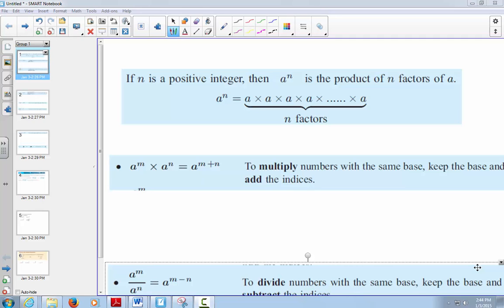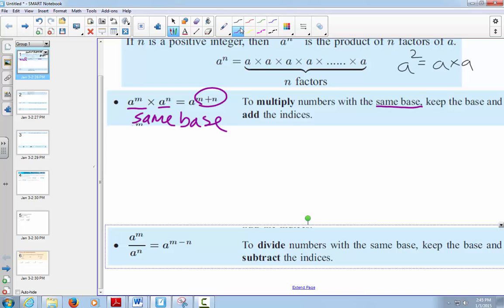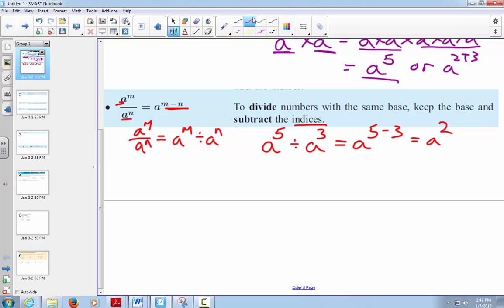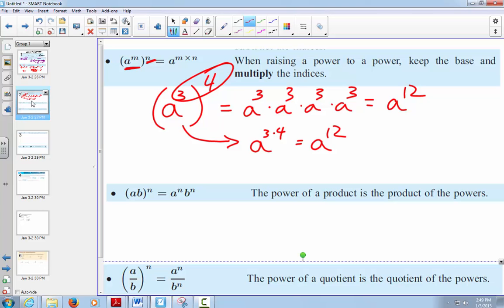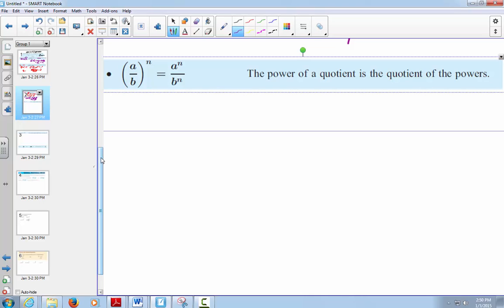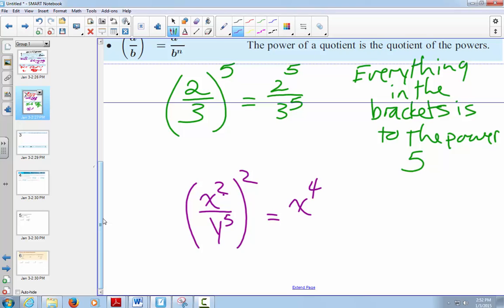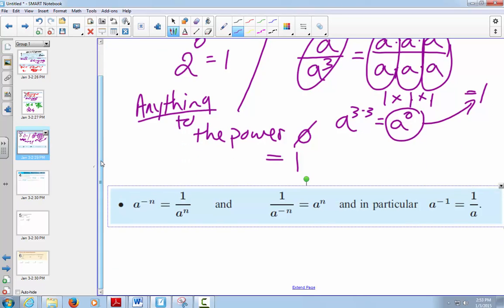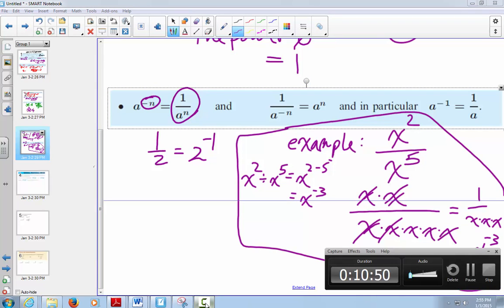Laws of Exponents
Review of laws covered in grade 9